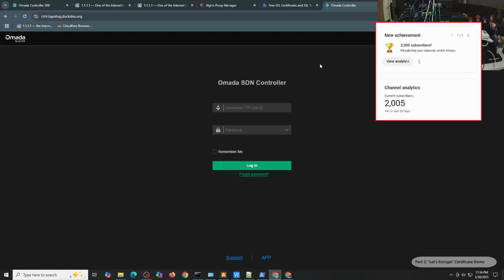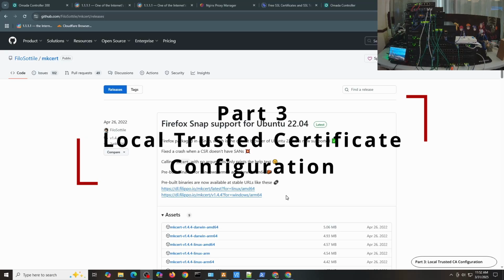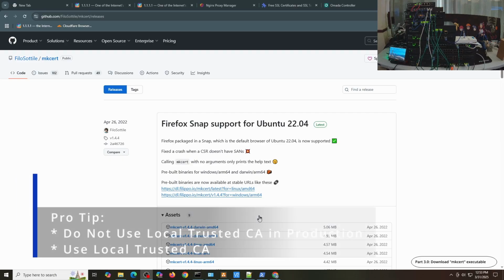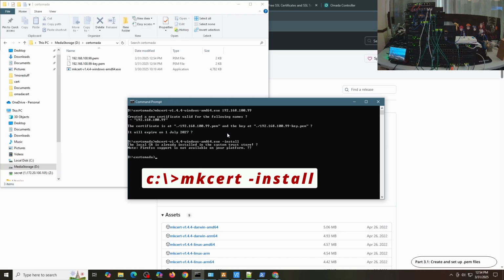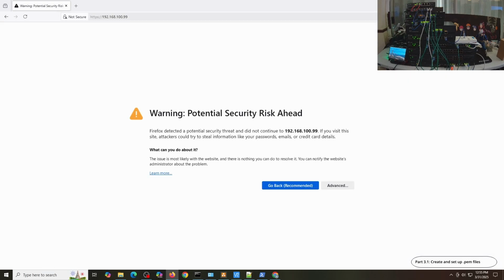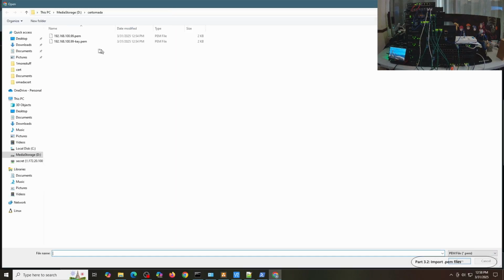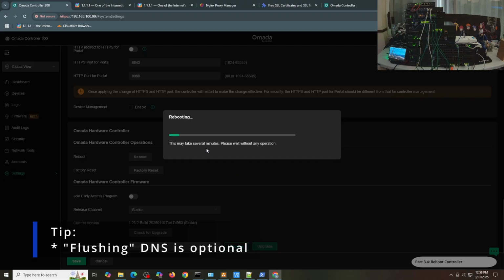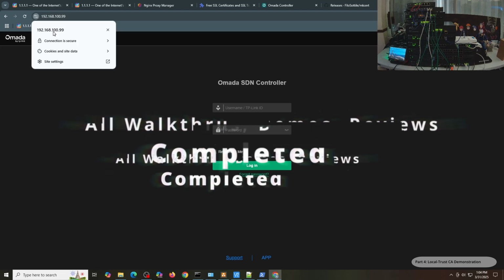LC83: Encrypt and Fix https untrusted error, with Local Trusted CA for TP Link Omada Controller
In this video, I have shared how to solve untrusted website error for your TP Link Omada Controller using Locally Signed Certificate for your local computer.

If you enjoy contents about networking and technology such Cisco, Microsoft, and of course TP Link, as well as from similar channels such as Lawrence Systems, Crosstalk Solutions, and Mactelecom, then I hope you will enjoy my contents as well.

Index:
00:00 - Intro
01:02 - Let's Encrypt Demo
02:23 - Local CA Configuration
05:35 - Local CA Demo
06:05 - Outro